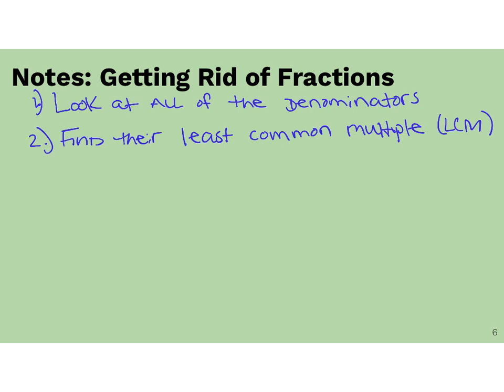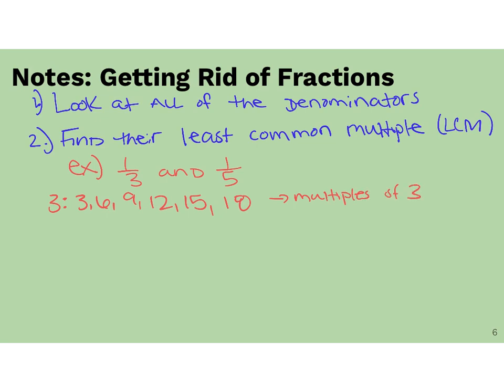U2 L2 Notes